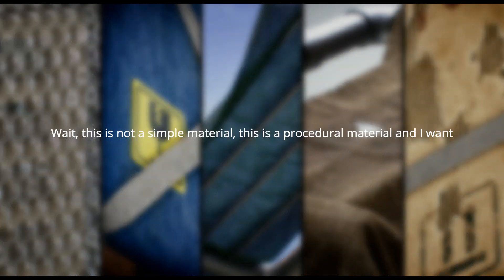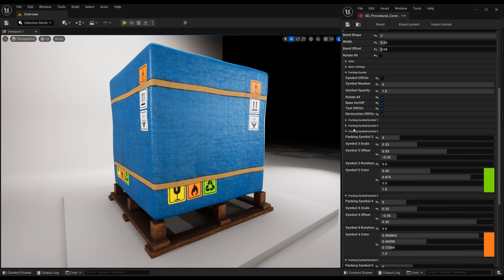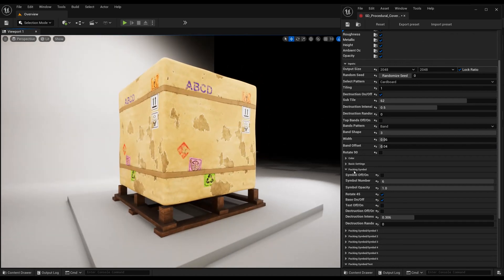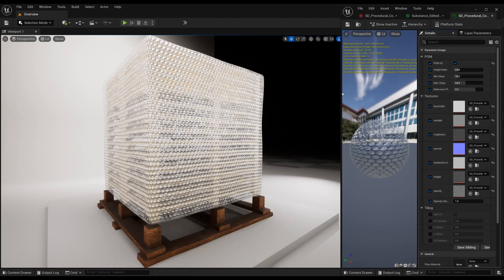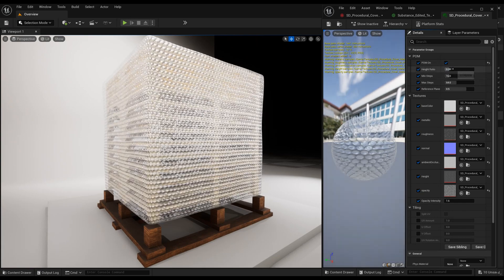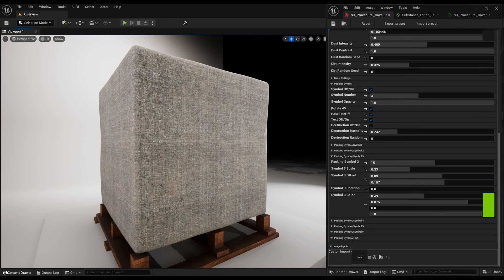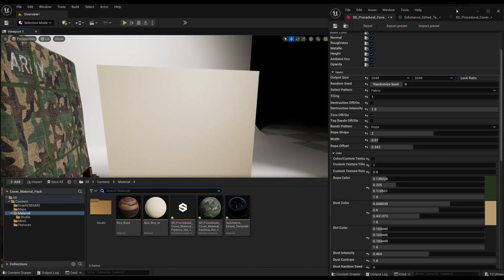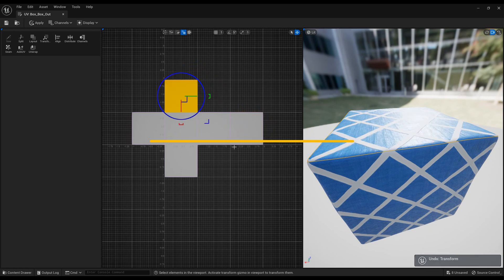Bubble Wrap | Tarp | Fabric | Cardboard - Material in Unreal Engine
In this video, we will see how we can create advanced materials with just a few clicks in Unreal Engine 5

You will see the options of this procedural material in Unreal Engine software.

Materials such as: Bubble Wrap - Tarp - Fabric - Cardboard - Plastic - Hessian Green Toned Sack

With this tool you are able to generate many realistic materials and textures in which look that you want.

To use, need to install Substance plugin, witch is free for unreal engine.

00:00 - Introduction
00:45 - Select the main material
01:35 - Symbol generator
03:27 - Cardboard material in Unreal Engine
05:19 - Bubble Wrap material in Unreal Engine
07:33 - Fabric material in Unreal Engine
09:03 - Torn option and import custom texture for fabric
10:13 - Add SBSAR material to another object
11:20 - Displacement in UE5
12:10 - UVW Map

Free Background Music (No Copyright)
No Copyright Vlog Music for Video